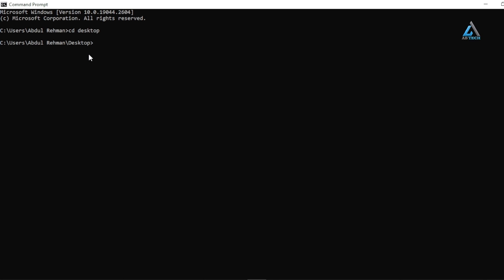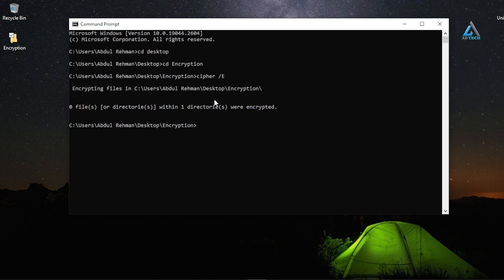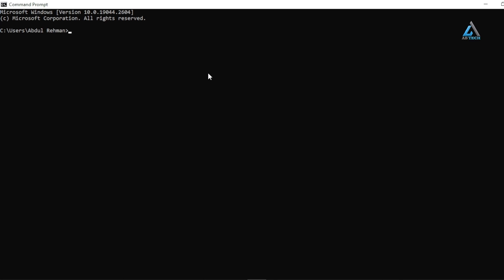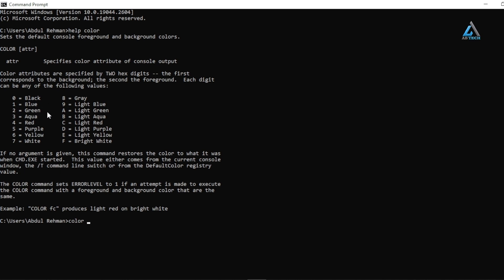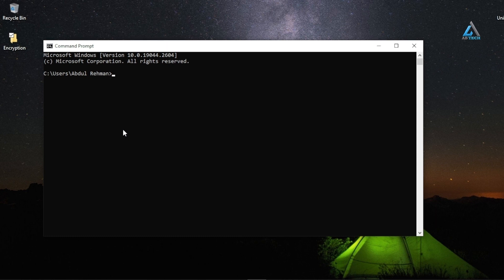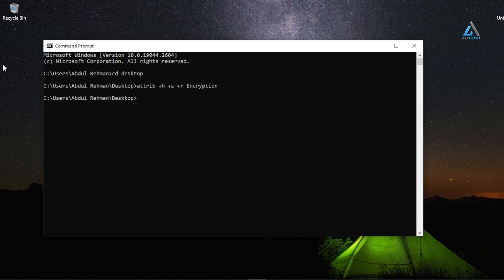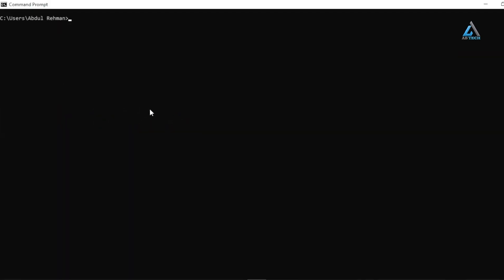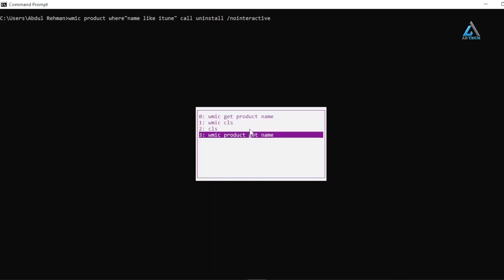CMD : Top 5 command Prompt tips & tricks | Best way to look like a Hacker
Assalam.o.Alaikum Friends !
Welcome To Educational Channel AB Tech
In this tutorials, I 'm going to demonstrate CMD : Top 5 command Prompt tips & tricks | Best way to look like a Hacker
Learn how to make web apps / websites / software's / android apps and video  3dgames!